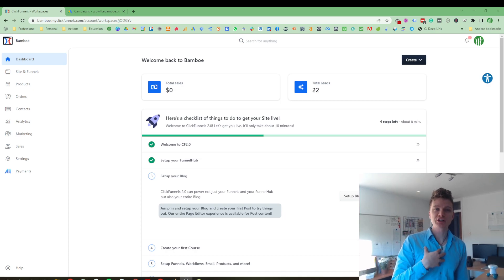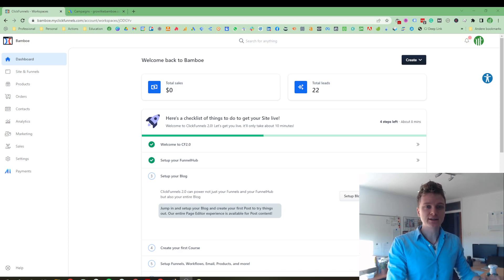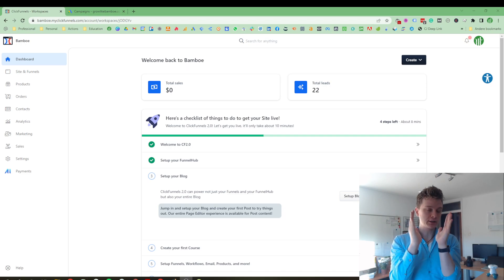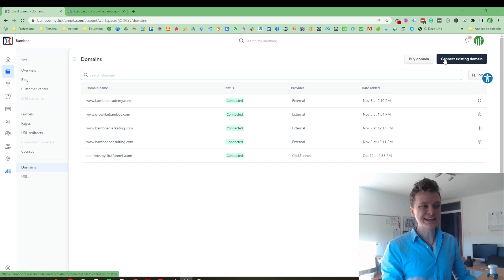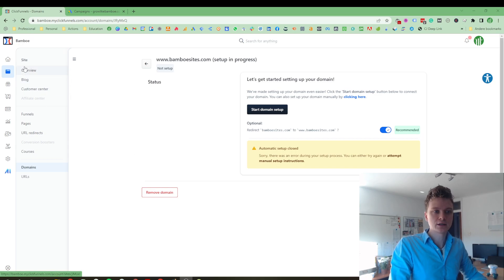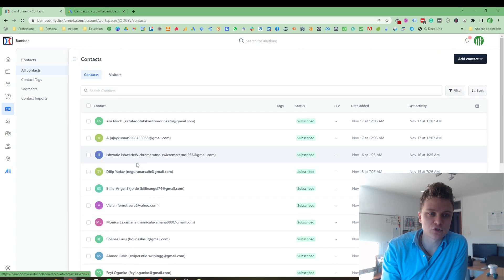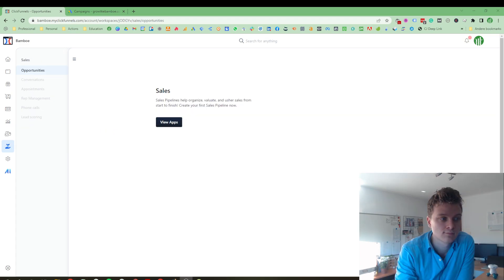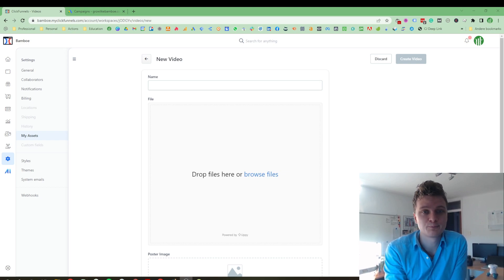Clickfunnels 2 0 Overview